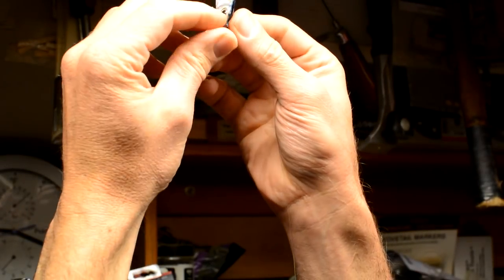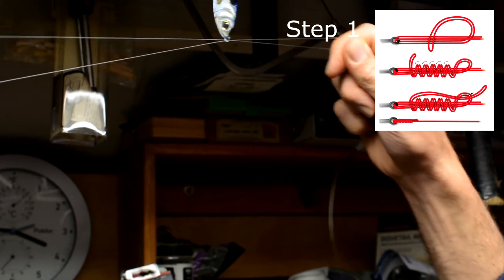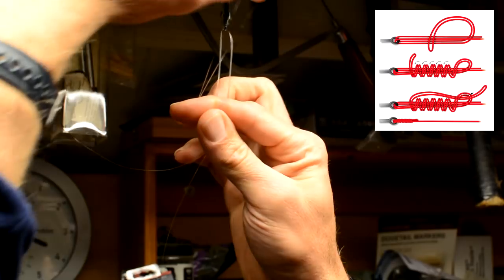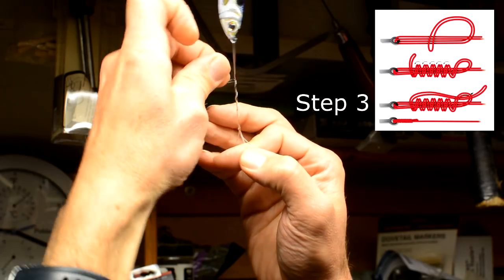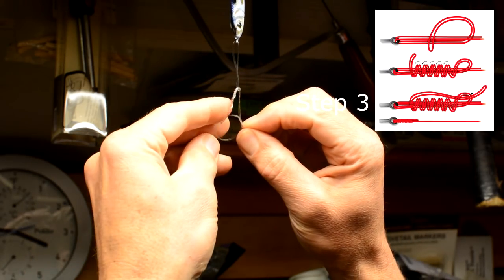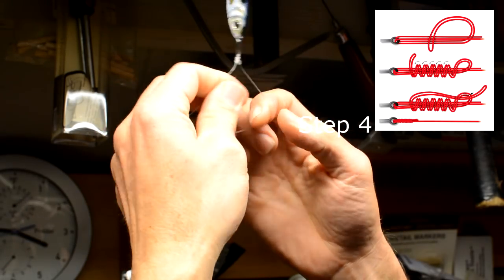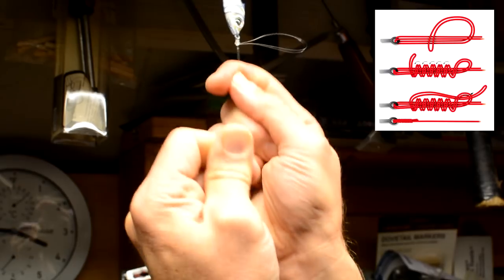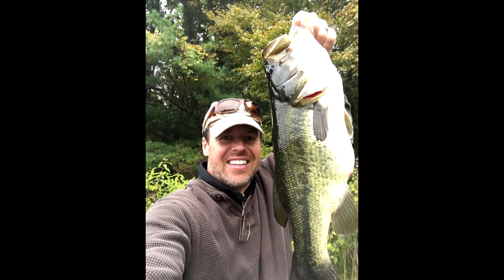Double San Diego Jam Knot (UPDATED- SEE HOW TO DO IT QUICKER)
A quick Comprehensive step by step HD  video on how to tie the Double San Diego jam Knot.